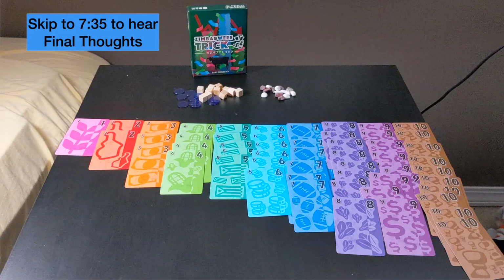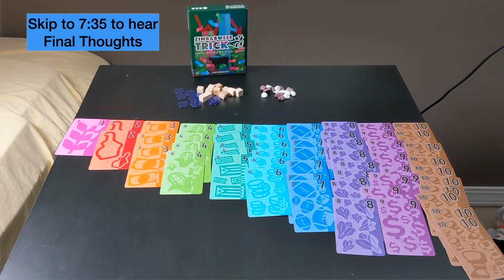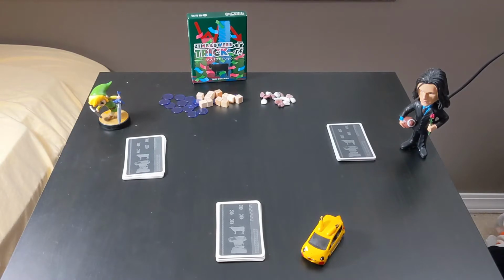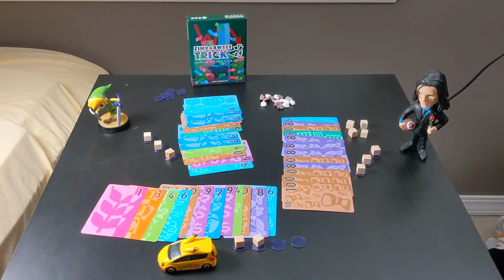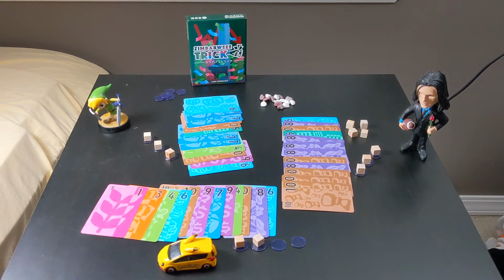Zimbabweee Trick ~ Taylor's Trick-Taking Table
A wild trick-taker about not getting the most tricks!

Table of Contents:
Intro - (0:00​​)
Setup & Gameplay - (1:25)
Final Thoughts - (7:35​)